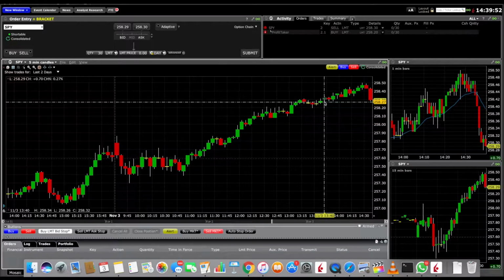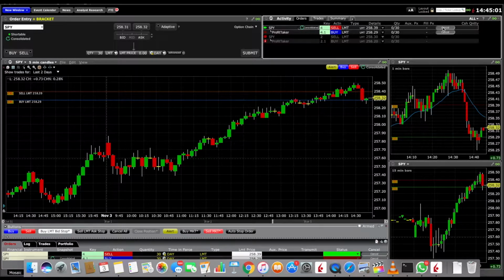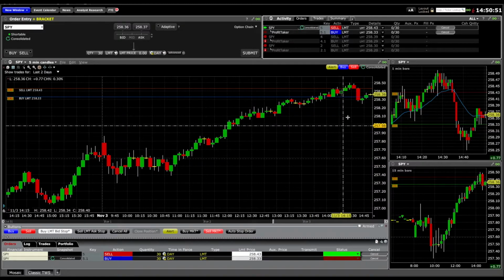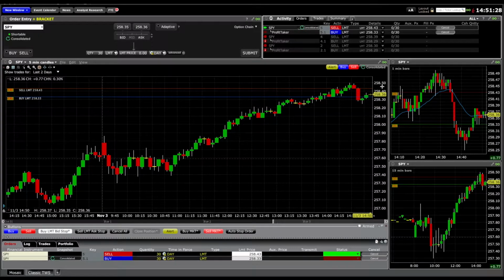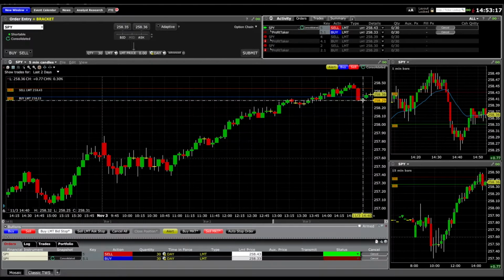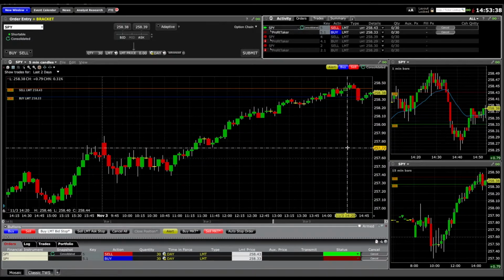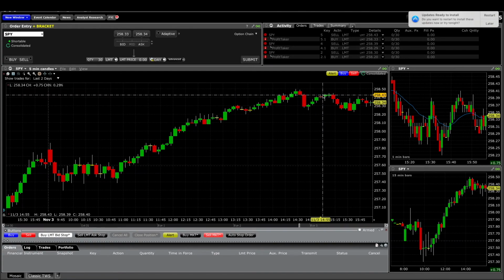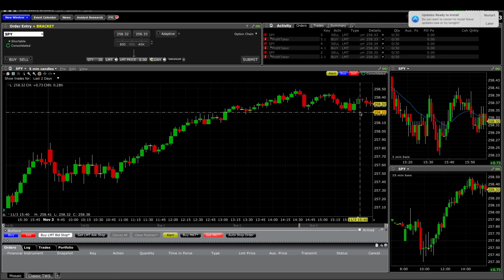Trade #0 - How To Make $0 In 40 Minutes! (SPY 11/03/17)